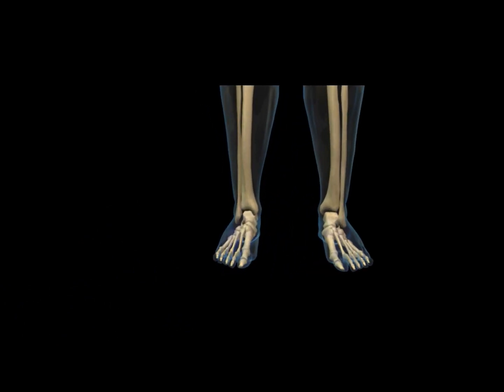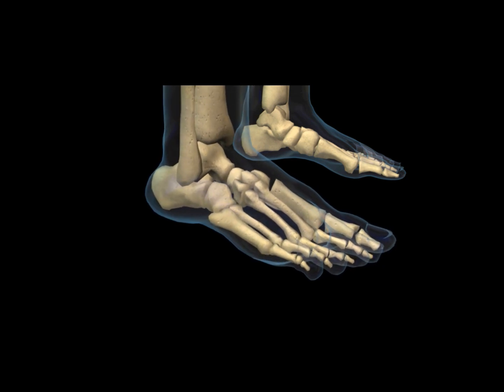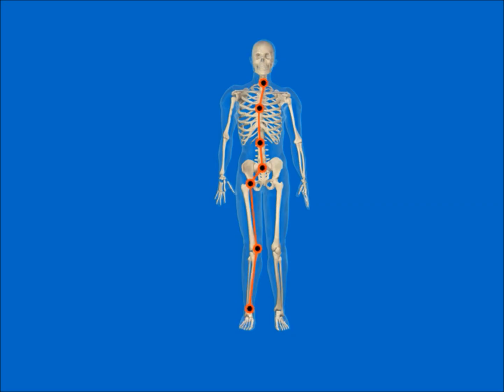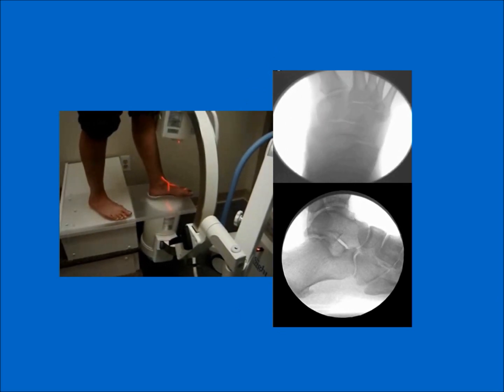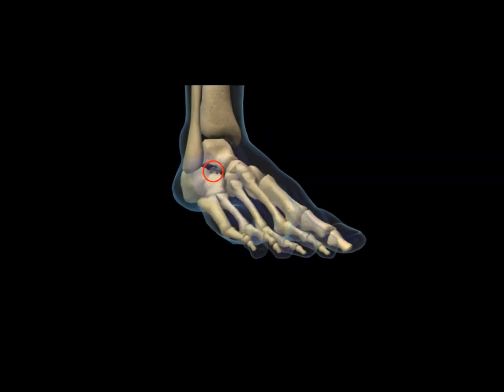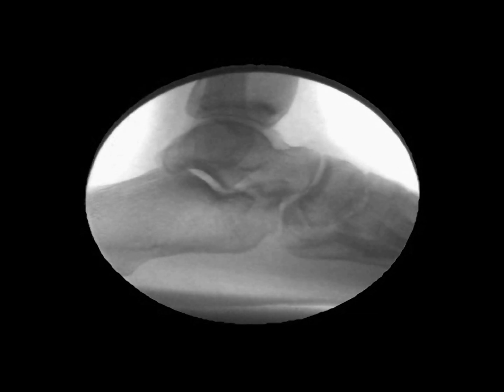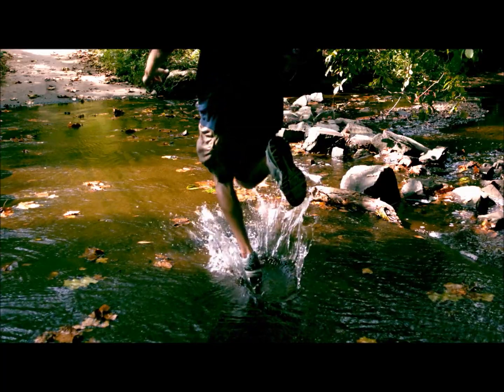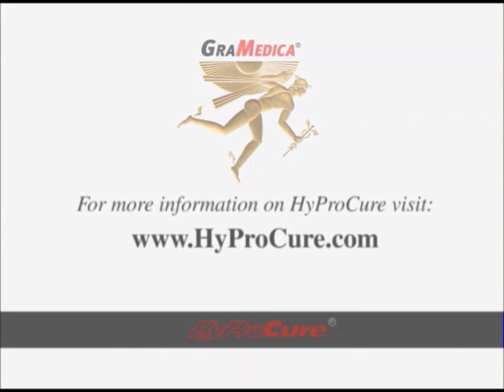Flat Feet Myths and Treatments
The term "flat foot" is a generic and mis-leading description given for a rather serious condition. The treatment for a "flat foot" range from "just ignore it" to reconstructive surgery. However, there is actually a hidden deformity that is often shrugged off as "normal" when in reality it is leading to destruction to the feet, knees, hips and back. View this video to learn about a time-test, medically proven procedure that permanently fixes this deformity.